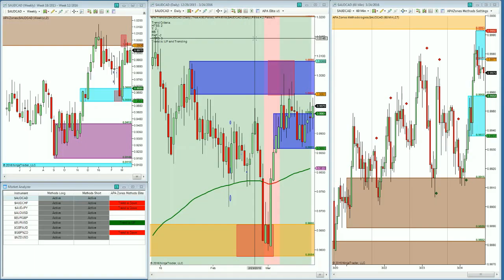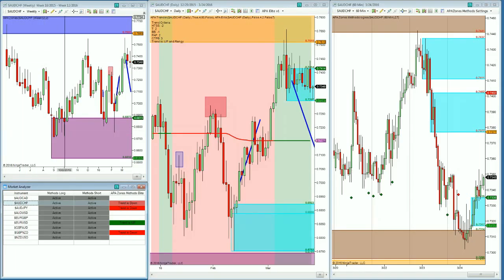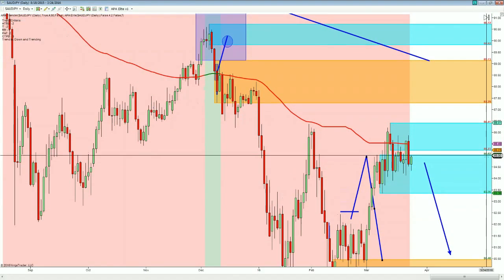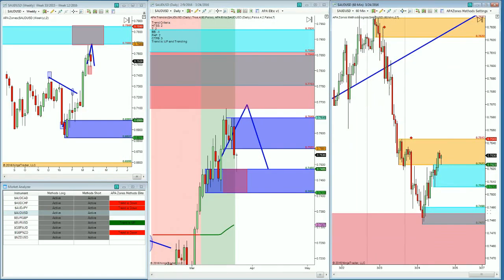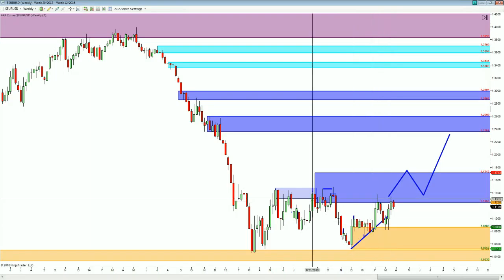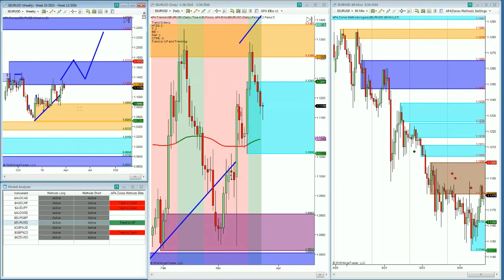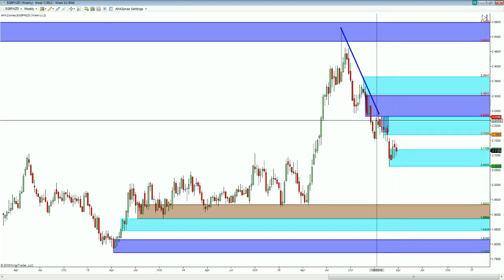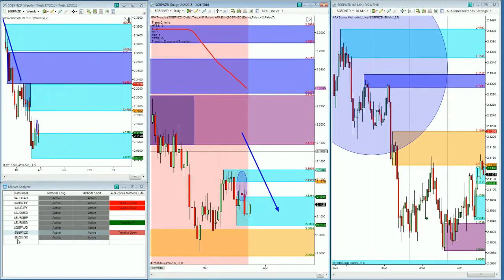Swing Zone Trading using data mining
Join us as we look at swing trading the forex markets for week 3.28.16.  We are looking at a lot of good shorting opportunities using price action trading and selling pull backs in the direction of trend.